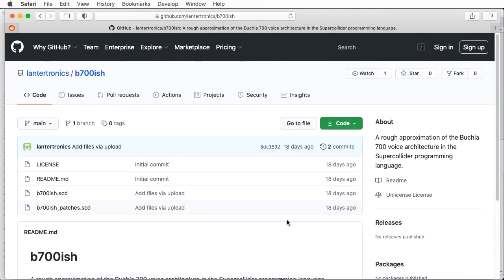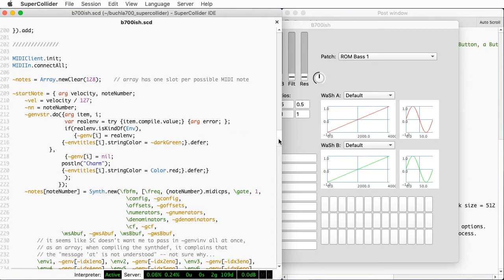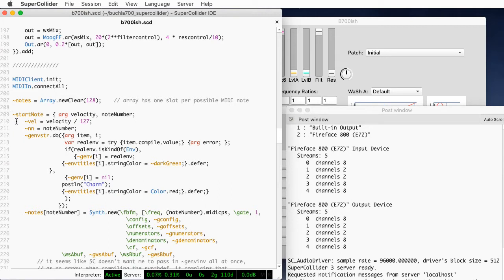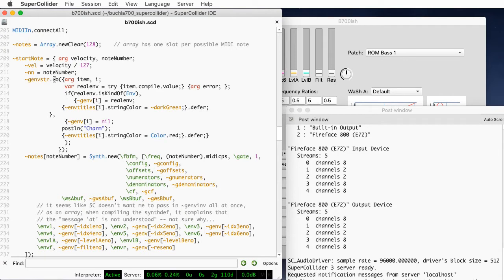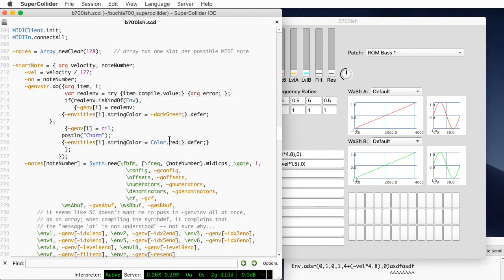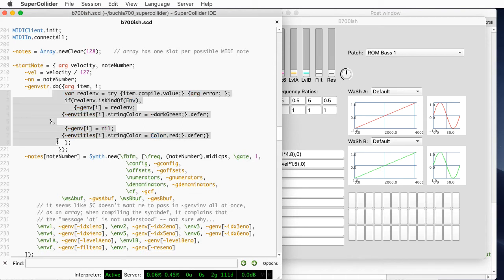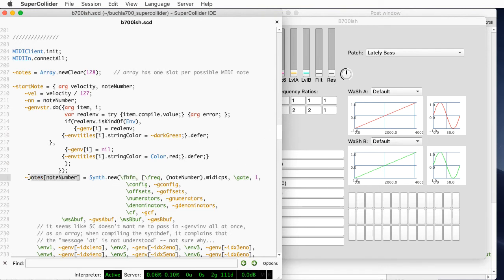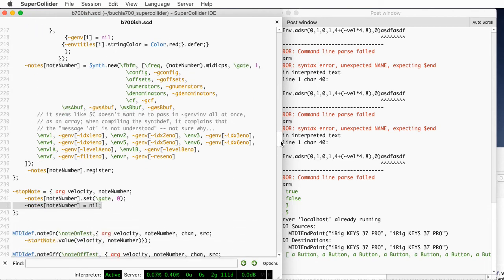Part 3: Buchla 700 Voice Architecture Approximated in Supercollider Code: MIDI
You can find the code here (no guarantee that it will match exactly):

You could probably learn a lot from this even if you haven't seen Parts 1 and 2, but I would recommend checking out Parts 1 and 2 if you haven't already:

I'm fascinated by the Buchla 700, and was interested in learning Supercollider programming, so I figured I'd try learning Supercollider by trying to implement my (rough guess) of the Buchla 700 architecture, since I was very interested in hearing what its various "Configurations" (equivalent to what Yamaha called "Algorithms" in its famous FM synthesizers) sounded like. I don't assume you have any knowledge of Supercollider before going through the code, but I do assume you're familiar with the basics of programming. I call out some of the "gotchas" I discovered, particularly the pain you can feel like treating Supercollider like it's a more common language. Superficially, Supercollider syntax looks like Java,  C, C++, C#, etc. but the semantics are much closer to Smalltalk.

I recorded this primarily for the benefit of the students in my Retrofuturistic Hardware Vertically Integrated Project team, but I made this public in the hopes that others will find it useful as well.

I didn't have time to do much editing on this, so it's somewhat rough and stalls in spots where I'm thinking about what to say or stumbling over a word or two. Hopefully it still flows reasonably well.